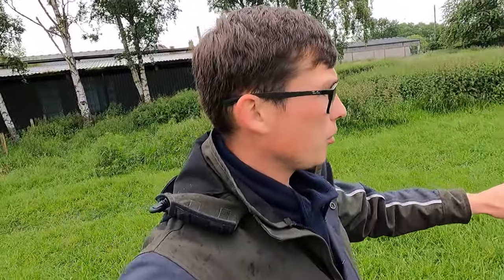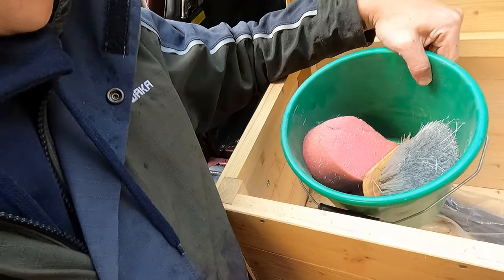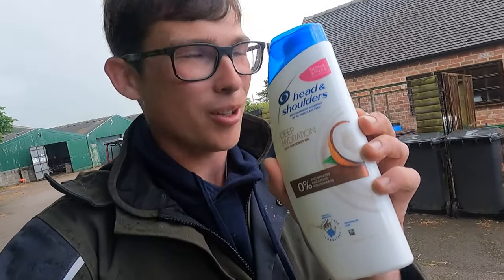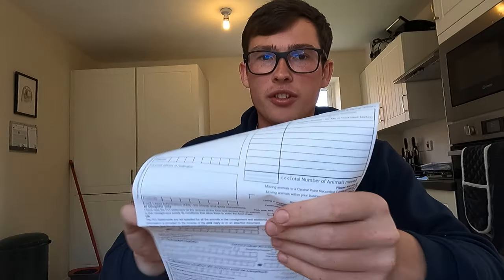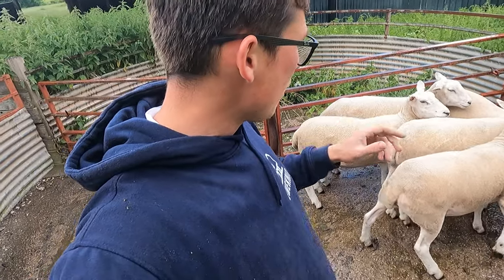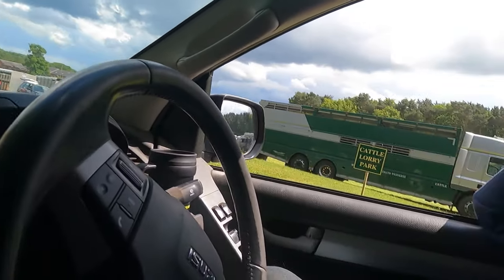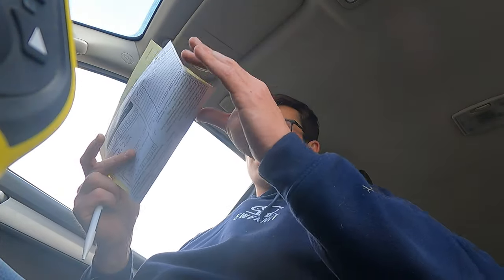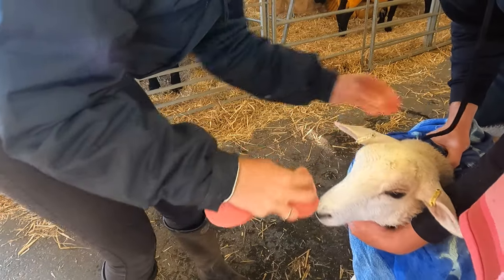HOW WE PREP SHEEP FOR THE SHOW RING - STAFFORDSHIRE COUNTY SHOW PRE SHOW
HOW WE PREP SHEEP FOR THE SHOW RING
In today's video we look at the other side of showing and that is what we have to do o the farm to get the Lleyn sheep ready for the show ring. It may not be as meticulous as other breeds but there is still plenty of work to be done!